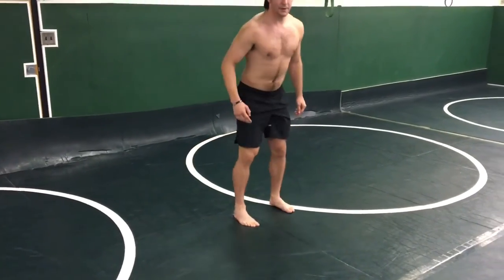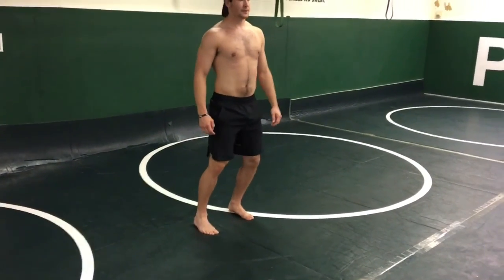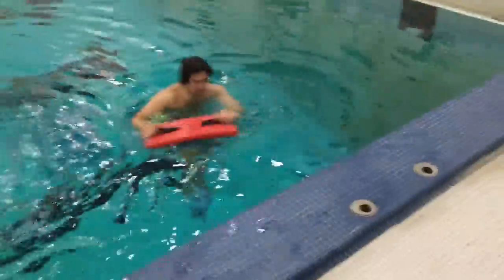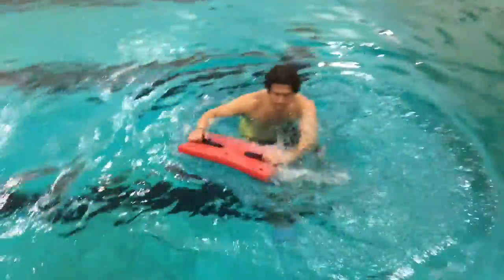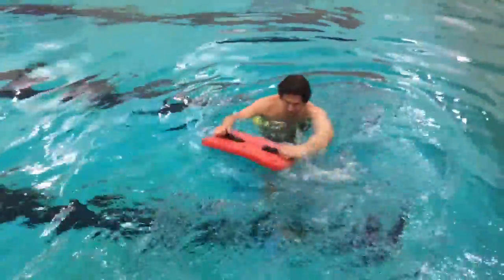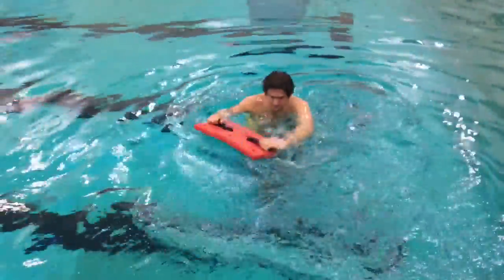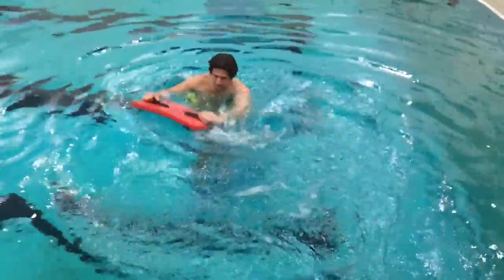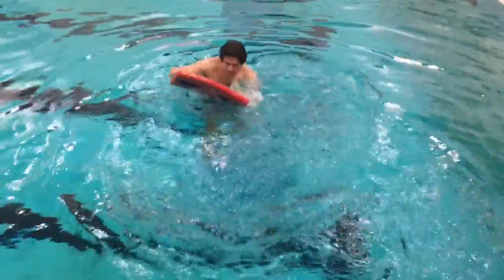BALANCE STRENGTH BURDENKO WVA